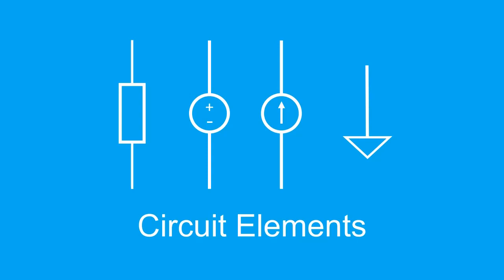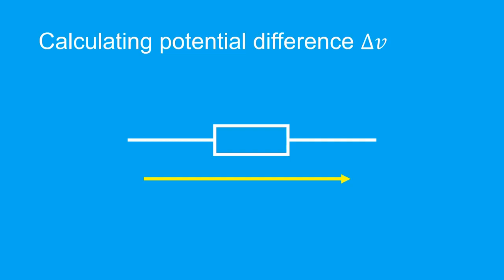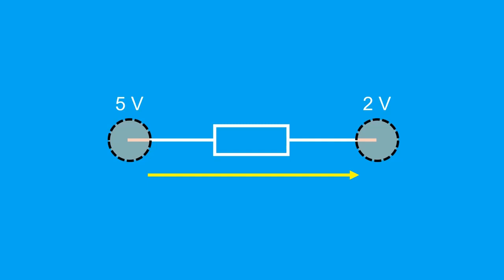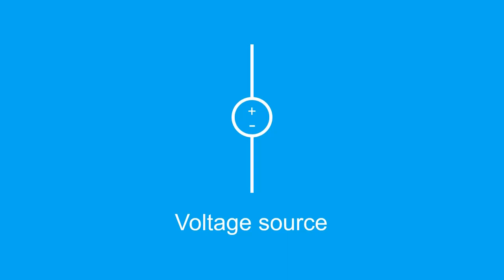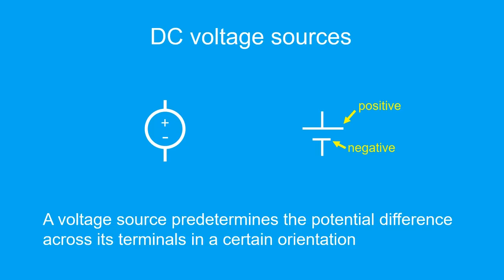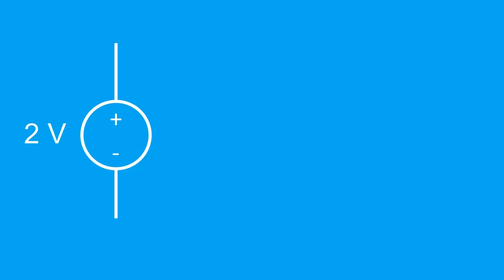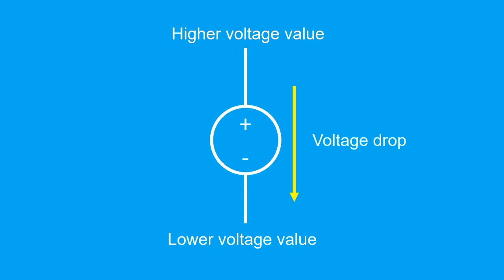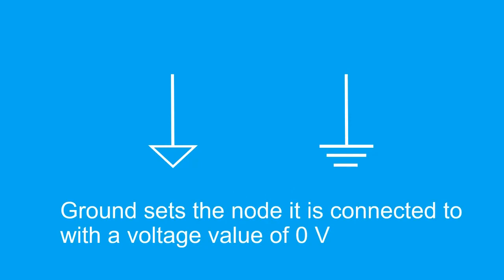Circuit Elements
In this video we will get to know 4 circuit elements and their characteristics.
Timestamp:
0:04 Resistor
1:59 Voltage sources
5:00 Current sources
5:18 Ground